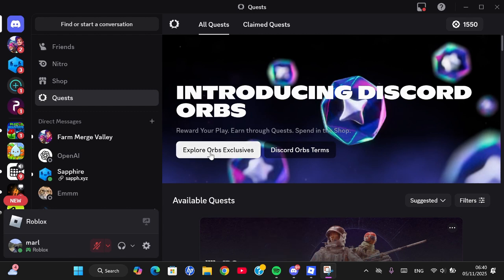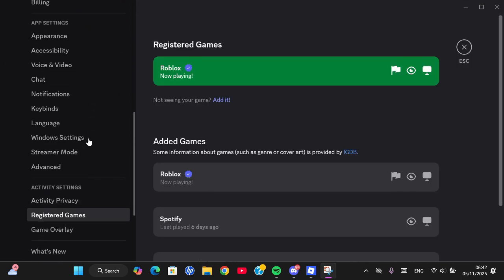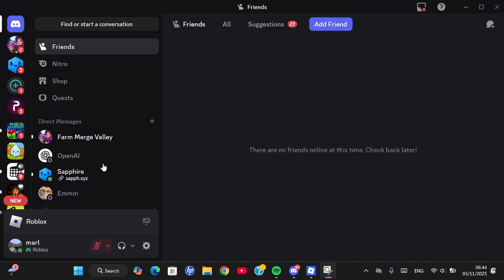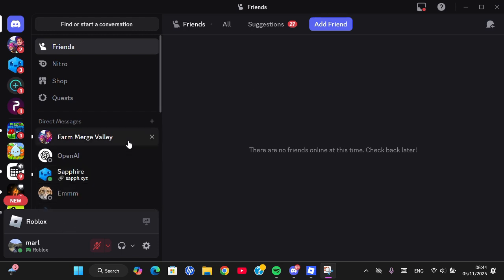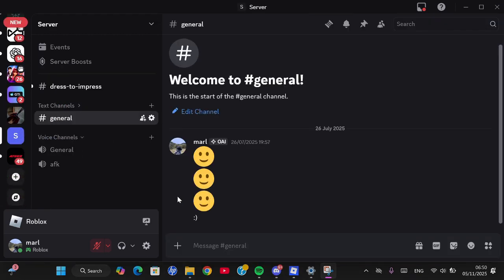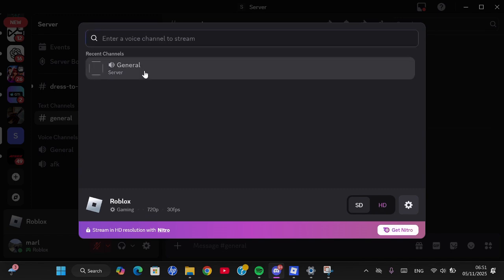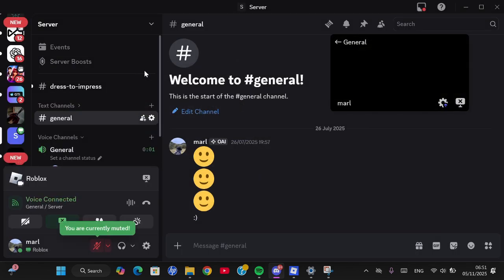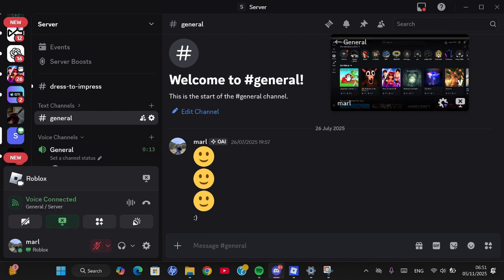Stream Roblox Like a Pro - How to Stream Roblox on Discord Easily (Step-by-Step Tutorial)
Want to share your Roblox gameplay with friends on Discord? 🎮 Learn how to stream Roblox on Discord quickly and clearly in this simple guide!
🎥 Setup camera and voice chat for your stream
💻 Connect Roblox to Discord seamlessly